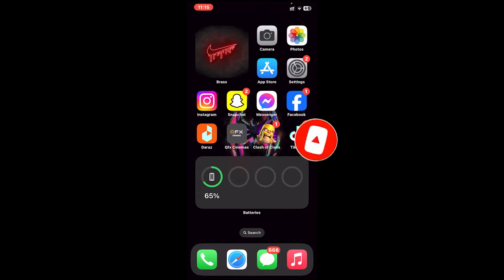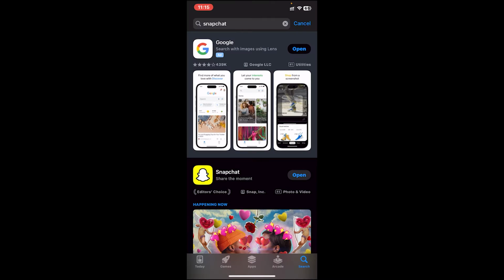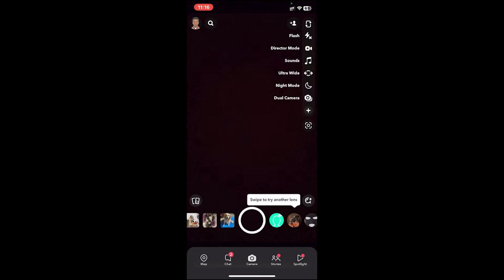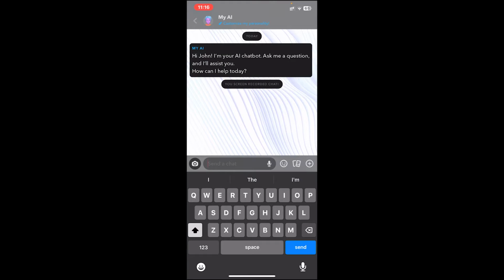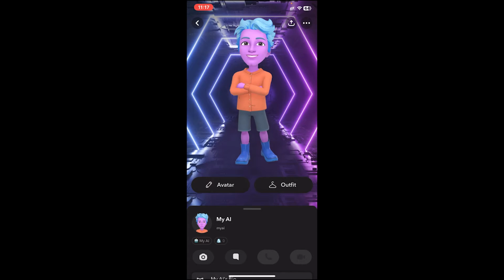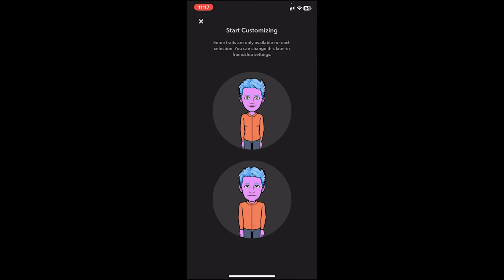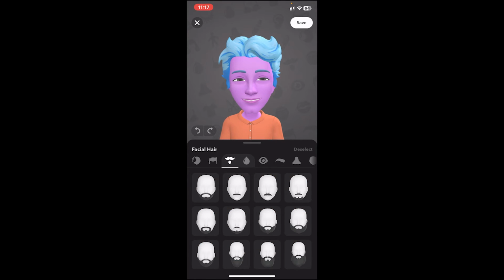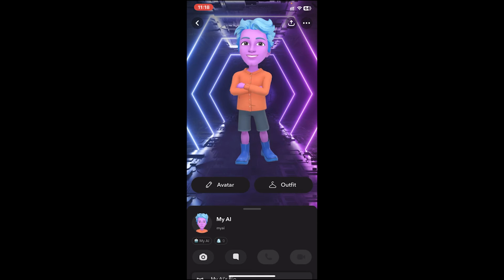How to Change My AI Gender on Snapchat 2024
Dive into the fascinating world of Snapchat as we unveil the secrets to transforming your AI persona with a simple gender switch! In this quick and exciting tutorial, discover the effortless way to change the gender of your AI avatar on Snapchat, adding a fun and dynamic twist to your virtual presence. Whether you're looking to experiment with different expressions or just curious about the possibilities, this video has you covered. Buckle up for a swift journey into the realm of AI customization – your Snapchat experience is about to get a whole lot more interesting!